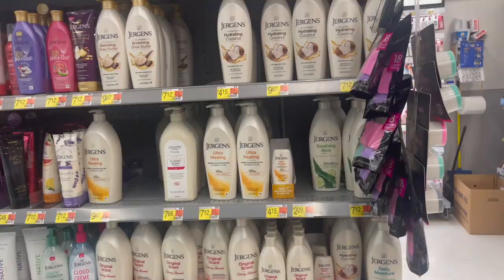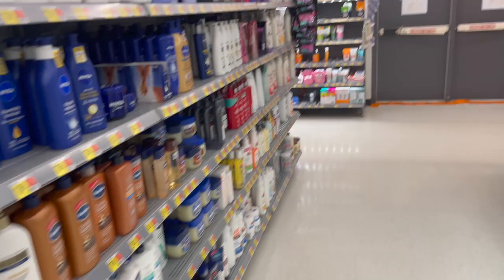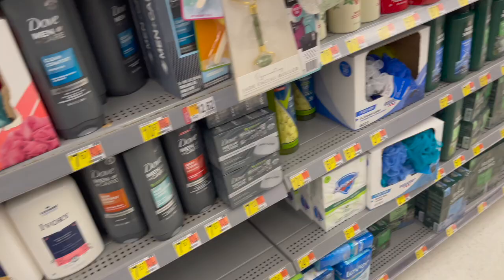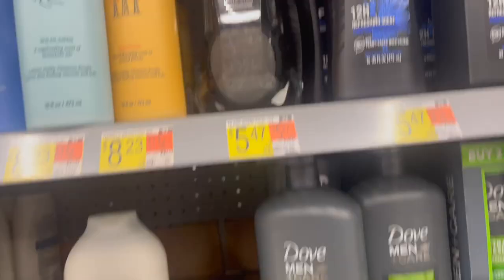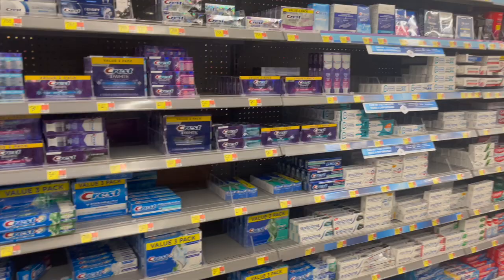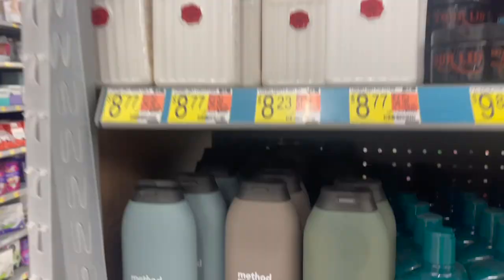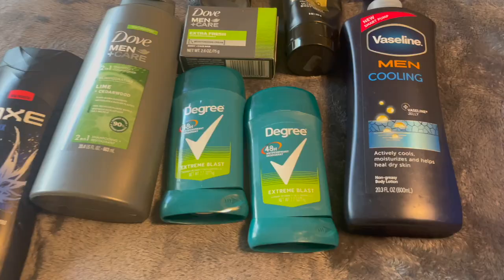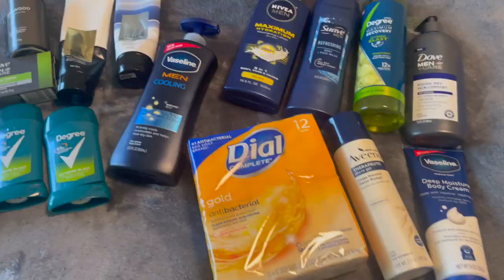Come MEN'S HYGIENE SHOPPING W/ME VLOG * SELF CARE TIPS * HYGIENE HAUL.* You NEED These PRODUCTS!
Hey y’all! Here with a men’s hygiene shop with me for my fellas… Hope y’all enjoy and tfw!